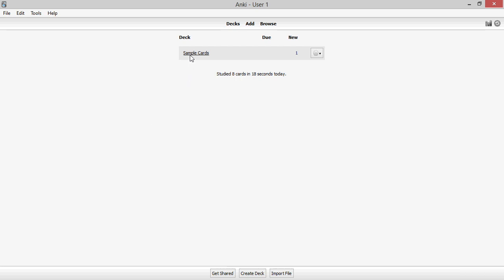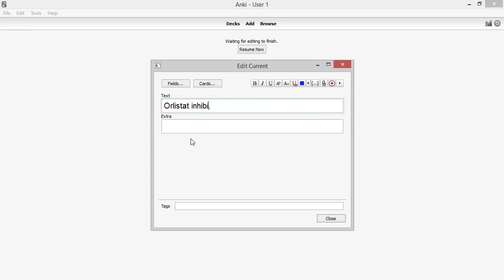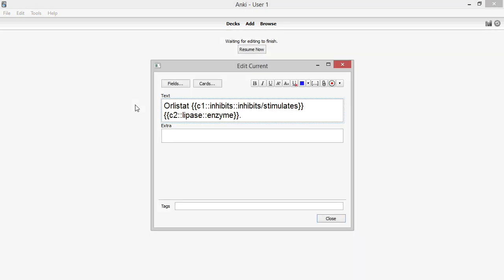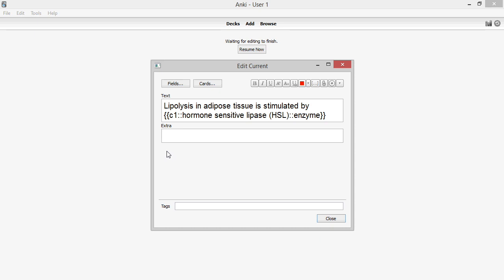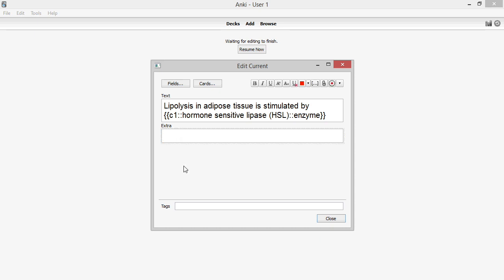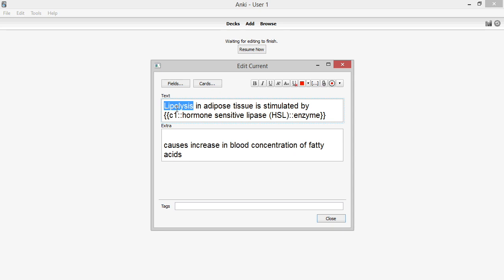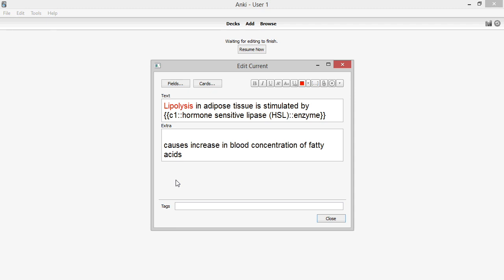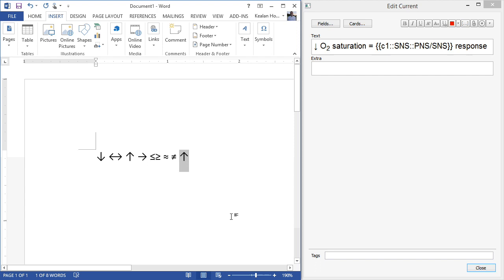Anki for Med School: Using Cloze Deletion Cards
This video describes some best practices for creating Cloze Deletion cards in Anki to improve clarity and efficiency.

Anki is a flashcard program which uses spaced repetition to greatly decrease the time required to memorize and process information.  This video focuses on its application in a medical school context.